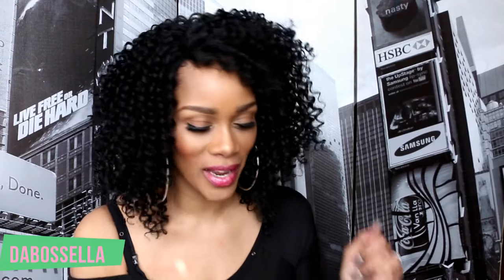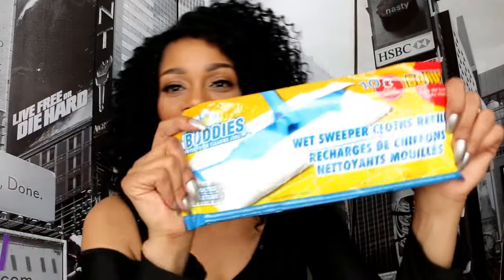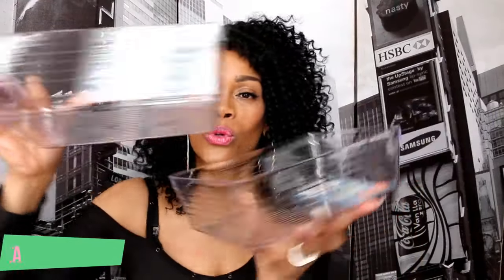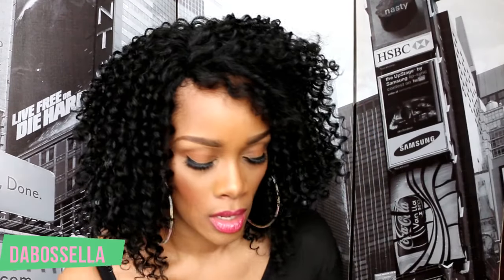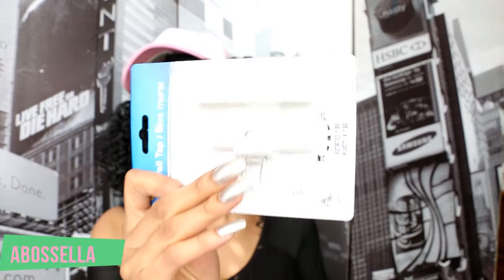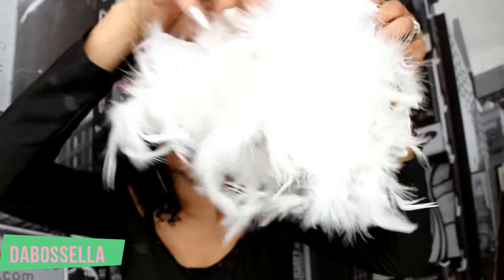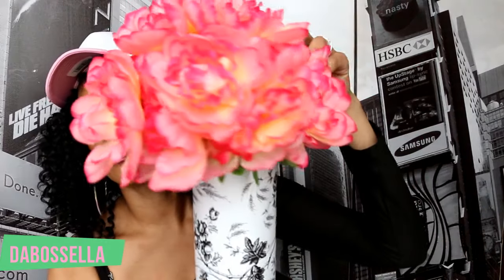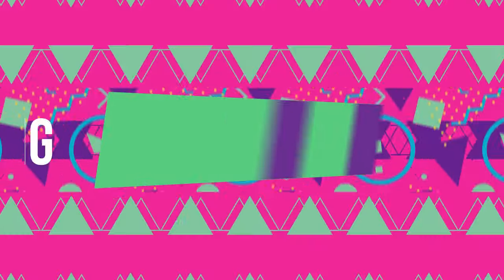Dollar Tree Haul!!! March 15, 2017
I love Dollar Tree. Maybe I'm addicted. LOL I am! Dollar Tree Haul March 15, 2017